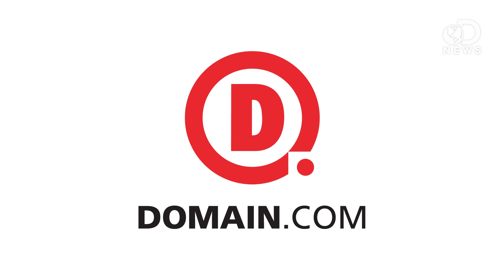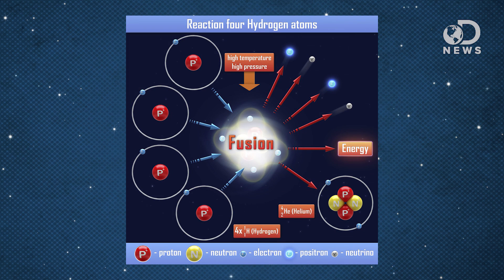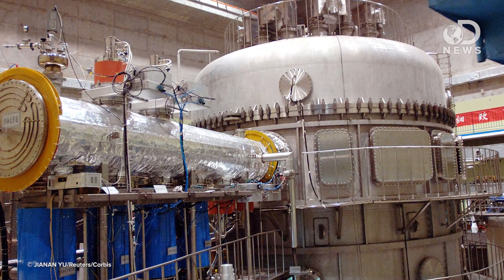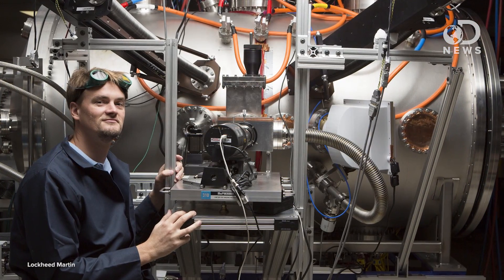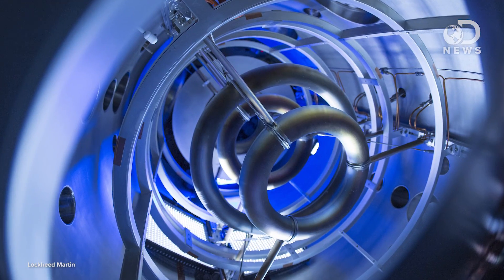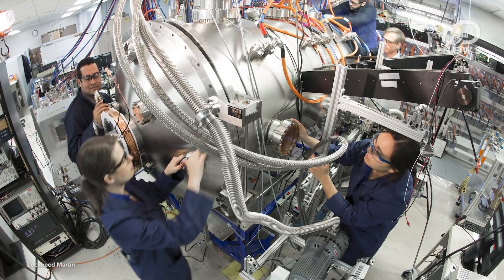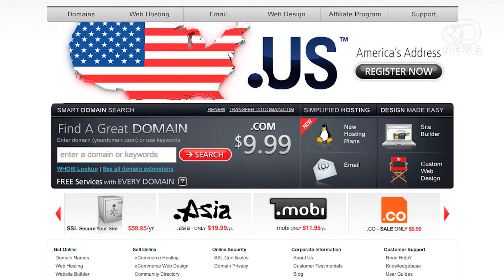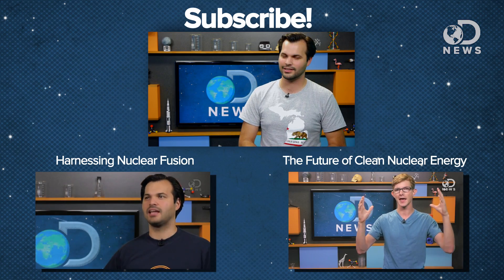Is Fusion Energy Close To Becoming A Reality?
Lockheed Martin claims to have a fusion reactor built in the next 5 years. How would this technology work, and what would this mean for the world? Trace explains.

Lockheed Martin’s Plan to Make Fusion (Finally) a Reality
“Lockheed Martin's secret fusion power program came out of hiding last week. This week, the Skunk Works engineer in charge of the ambitious effort met with reporters to explain just how the defense giant plans to make fusion the real deal within five to 10 years.”

“Lockheed Martin formally entered the nuclear-fusion arena on 15 October, laying out a 10-year roadmap to commercialize a reactor that would fit on the back of a lorry.”

Mr. Fusion? Compact Fusion Reactor Will be Available in 5 Years Says Lockheed-Martin
“The Farnsworth Fusor; Pons and Fleishmann. It seems the trail to fusion energy has long gone cold — stone cold, that is, and not cold as in cold fusion.”

Does Lockheed Martin Really Have a Breakthrough Fusion Machine?
“Lockheed Martin’s announcement last week that it had secretly developed a promising design for a compact nuclear fusion reactor has met with excitement but also skepticism over the basic feasibility of its approach.”

“It’s no secret that our Skunk Works® team often finds itself on the cutting edge of technology.”

Harnessing the Energy of Nuclear Fusion Reactions with Superconductors and Lasers
“What do a six-ton superconductor and the world's largest laser have in common?  Both are fundamental components in two very different approaches to harnessing the energy of nuclear fusion reactions.”

“Skunk Works is an official alias for Lockheed Martin's Advanced Development Programs (ADP), formerly called Lockheed Advanced Development Projects.”